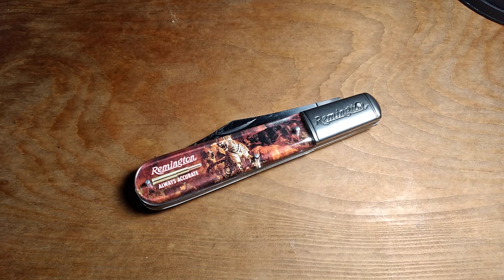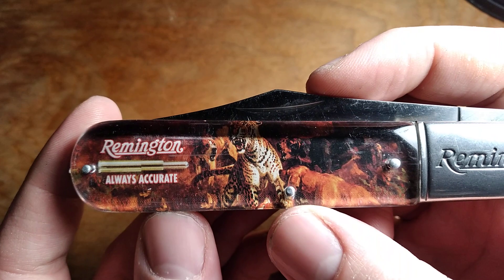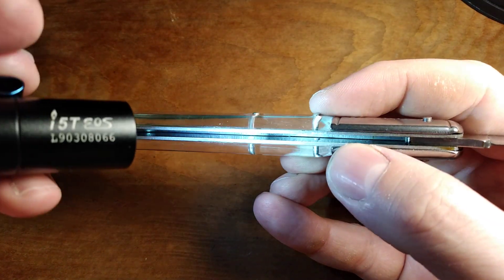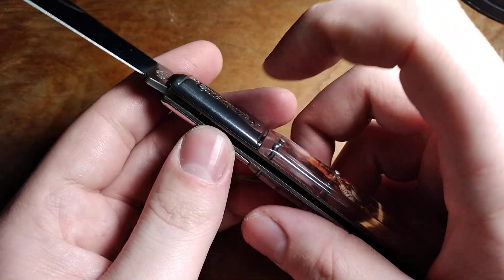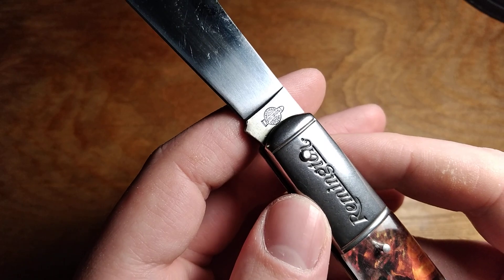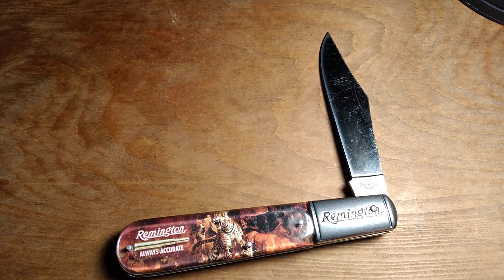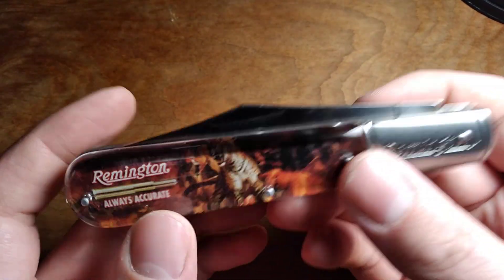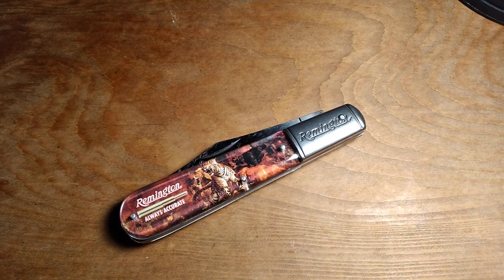Remington Novelty Daddy Barlow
A pretty cool novelty knife